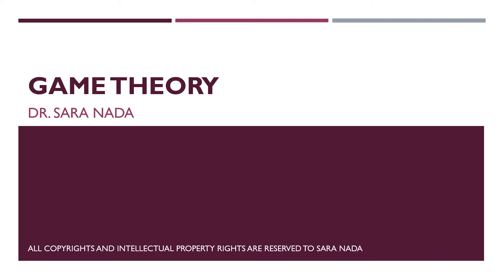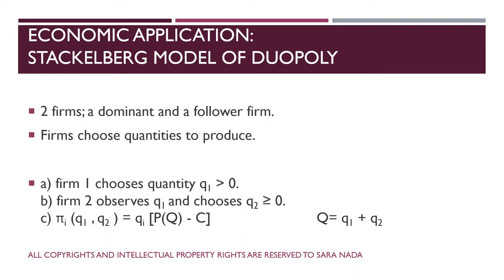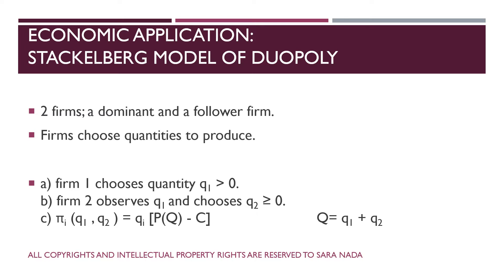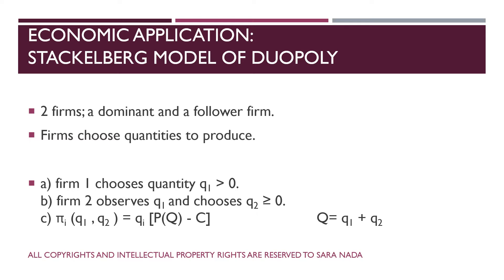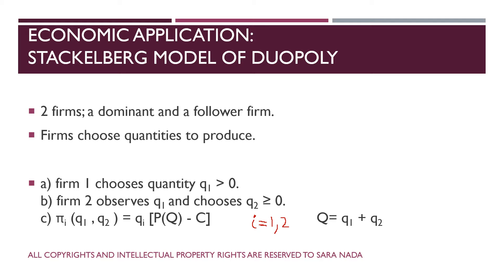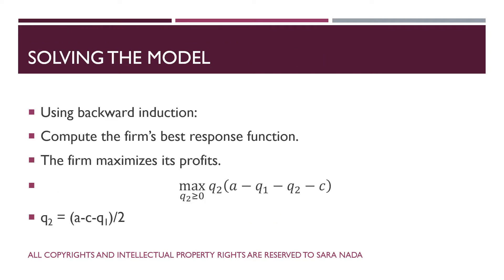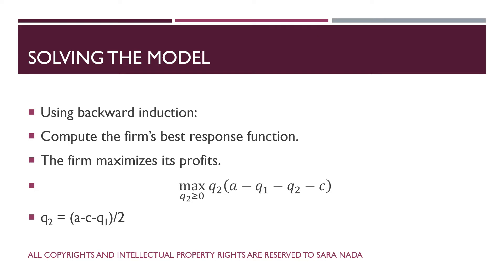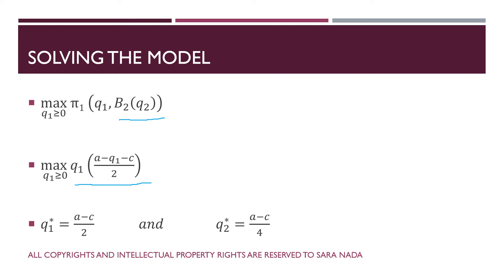Game Theory, Economics,Dr.Sara Nada, 24-3